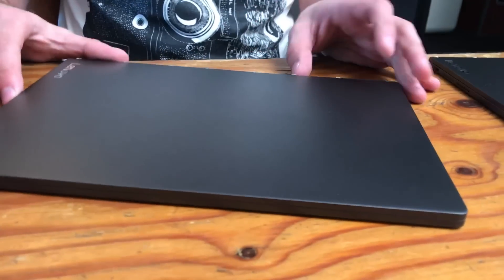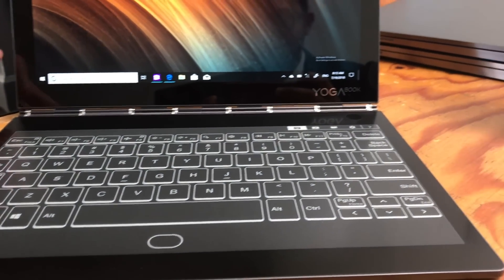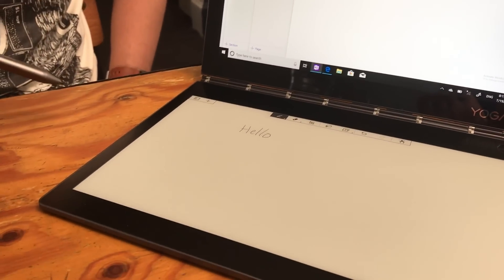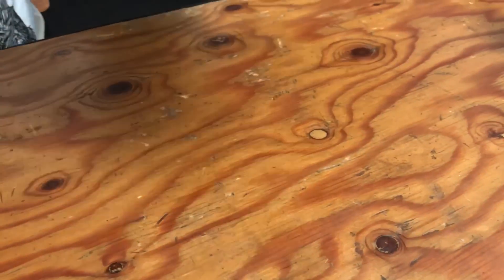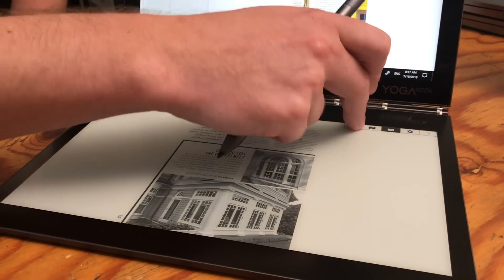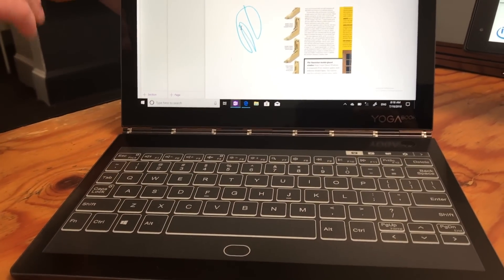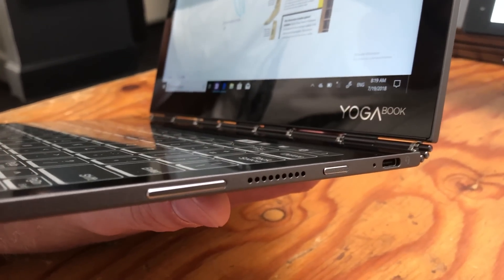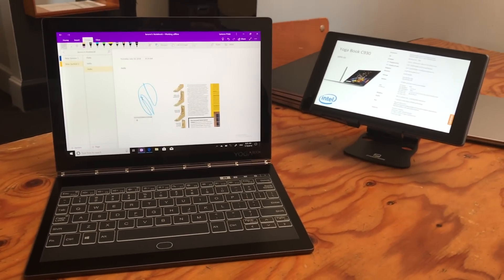Guided tour of the new Lenovo Yoga Book C930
Here's a guided tour of the new Lenovo Yoga Book C930. This device will available in October starting at $999. It has a cool "knock-knock to open" feature and now packs a full e-ink display on the bottom. There's also now full haptic and audio feedback in the e-ink keys, and the ability to tap it and get the full trackpad.